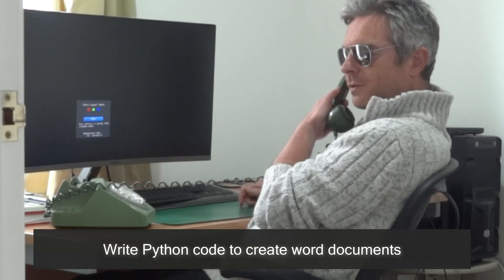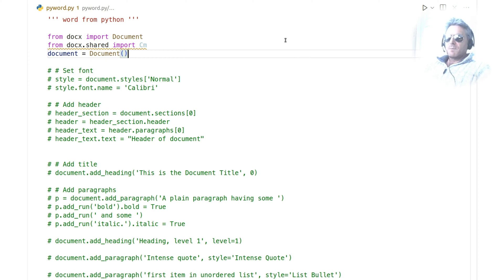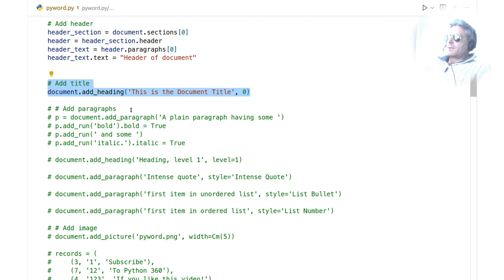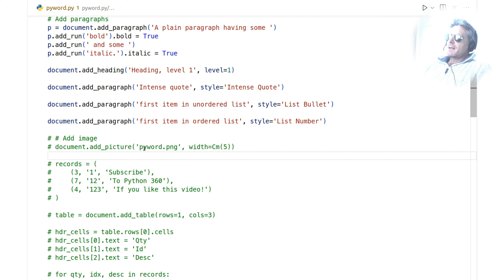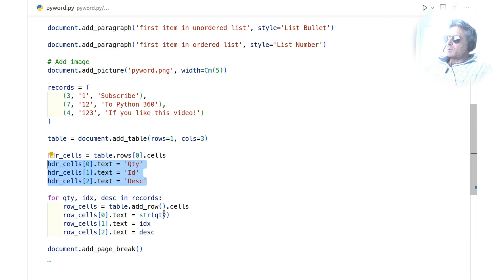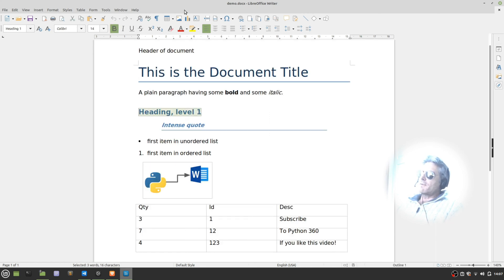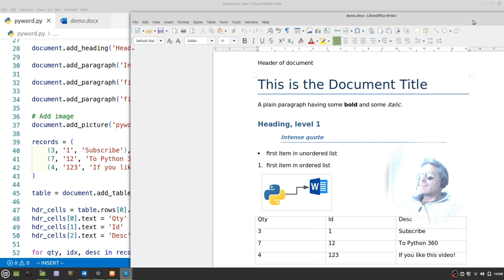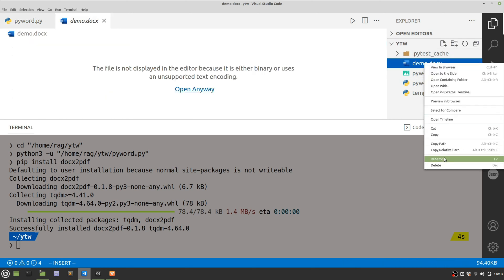Create word documents with Python | python-docx 2023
Includes adding a header, a custom image, and how to convert to PDF at the end for any Microsoft users who have office installed. The beauty of this method is that you never even have to open "Word" or make a template!

- chapters -
00:00 Intro
01:37 Create Document instance
02:19 Custom header
04:22 Custom image
07:03 Test Example
09:22 Save Docx as PDF (needs Microsoft Office installed)!!

◼️ Create invoices with Python
◼️ Python Automate Word Documents
◼️ Dynamic Word Documents from Python Code
◼️ Python Code to make Docx file
◼️ Docx to PDF conversion
◼️ Microsoft DOCX from Python code